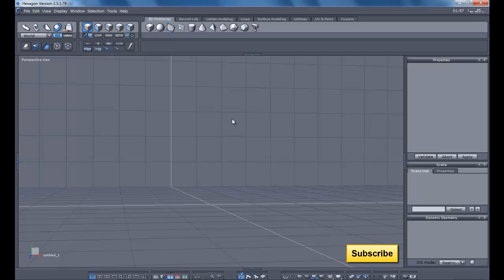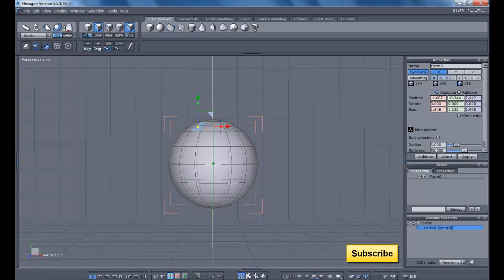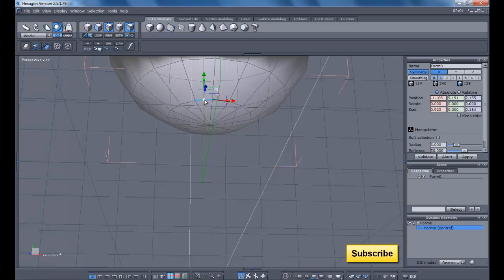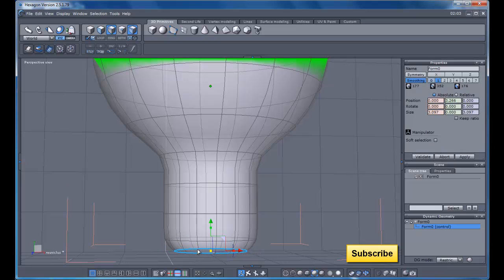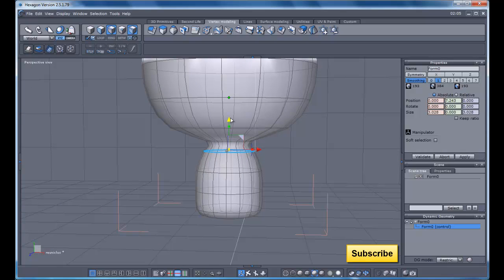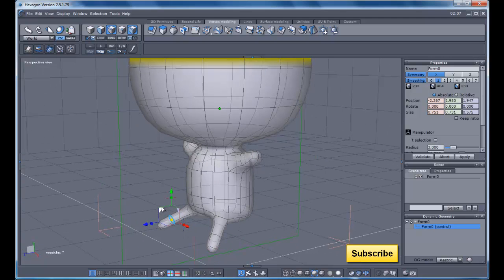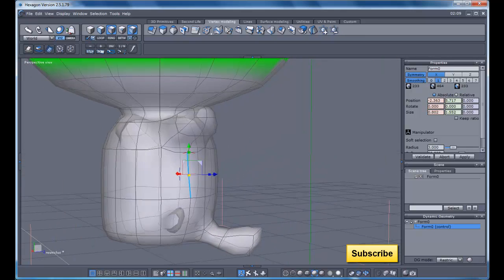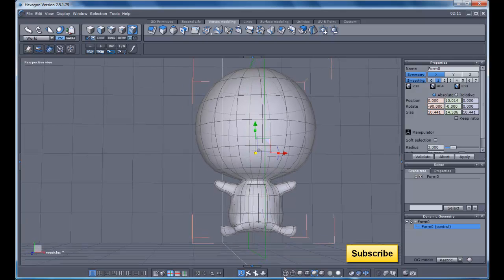Hexagon 2.5 - 3D Modeling a Pokemon - Reuniclus Part 1 [Tutorial]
Working on my 3D modeling again and my daughter wanted me to 3D model a Pokemon so she can work with in Poser or Daz Studio.

I learned how to 3D model myself and still learning so I am not professional.

Get this program free from Daz3D (free for a limited time)

Twitter If you would like to join the Freedom Network Intro Used Created by RavenProDesigns LadyNinjaGaming Intro Used Created by RavenProDesigns Corruption by Lately I've Felt Unusual

Audio Used for Intro and Credit  -